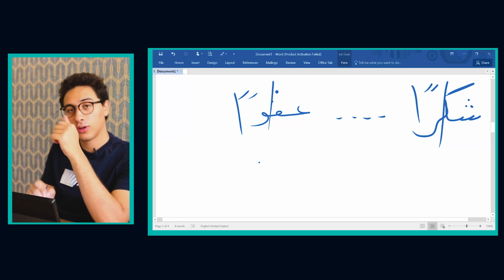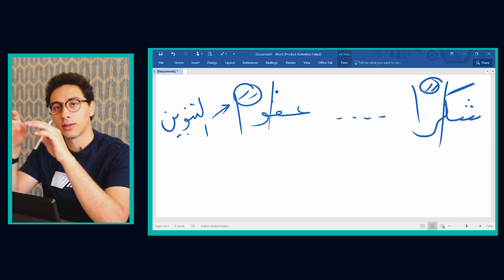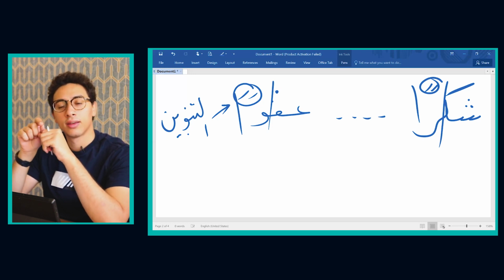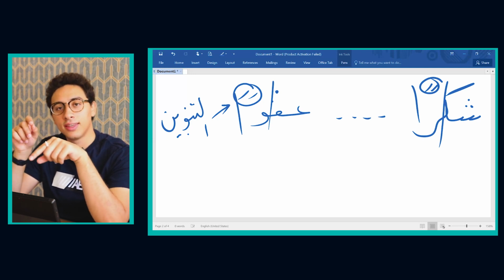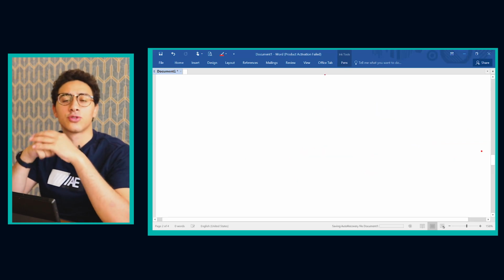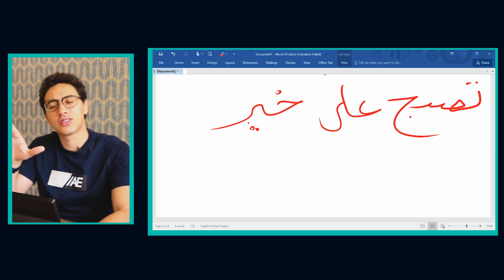Arabic Expressions you have to learn l Congratulation l Thanks l Sorry l Chapter 2 l Part 2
Expand your Arabic language skills with Essential Expressions Part 2. You'll learn how to express congratulations, thanks, apologies, and more. Our touch board will help you to practice what you've learned and reinforce your understanding, so you can speak Arabic with confidence in any situation.Learning Arabic isn't hard with 𝓽𝓾𝓽𝓸𝓻 𝓽𝓪𝓻𝓮𝓴.

00:00 Congratulations
01:22 Thanks
02:40 Sorry
04:14 Please
5:25 Good night
07:32 sum up